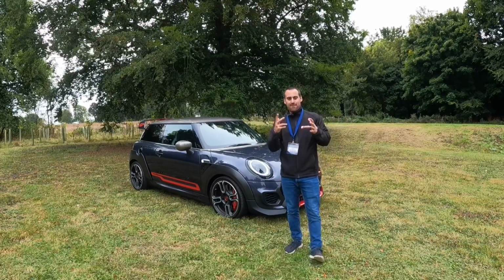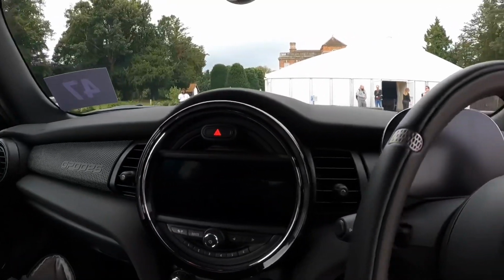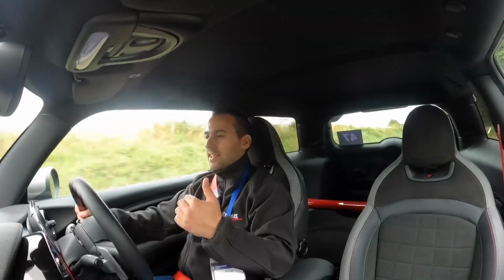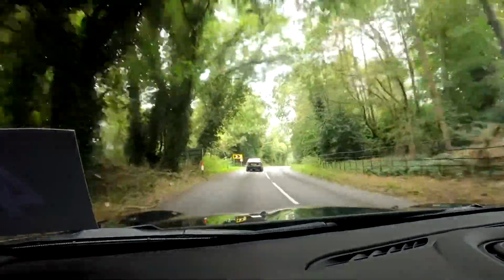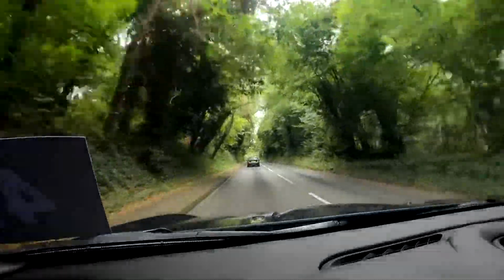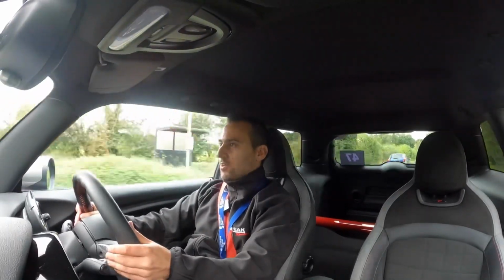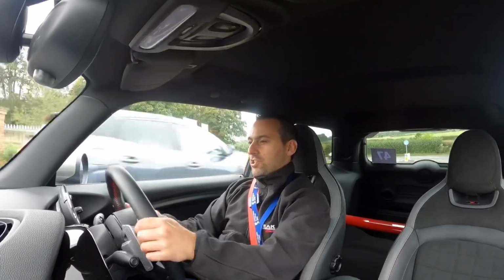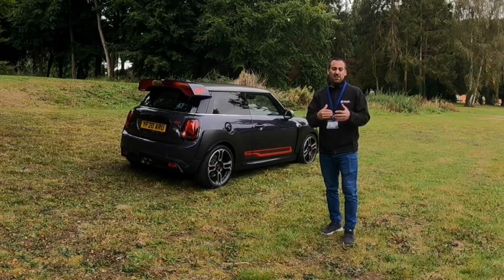2021 Mini JCW GP Review - Flawed car or Fun Hot Hatch?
The new John Cooper Works aka JCW GP is the fastest, most powerful Mini ever produced but it's not received only good reviews? Is this justified? is it flawed? or is it a fun quality hot hatch?

Alex reviews and drives to find out what he thinks.

Massive thanks must go out to MINI UK for allowing us the drive, if you are interested in one please click here and check them out

00:00 - Start intro to video and intro/summary of what we are doing in this video
01:24 - Basic tech specs
01:42 - Handling and power
01:59 - Brakes
02:08 - Steering weight
02:30 - Interior & exterior looks
03:20 - Struct bar or not so strut bar
03:46 - Weight
03:55 - Is it a good daily driver
04:55 - Main driving and review